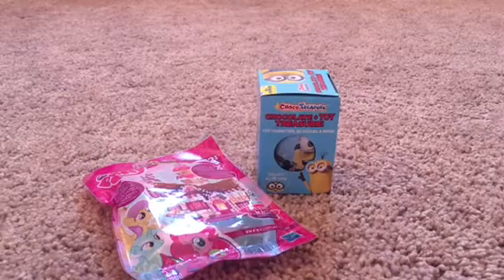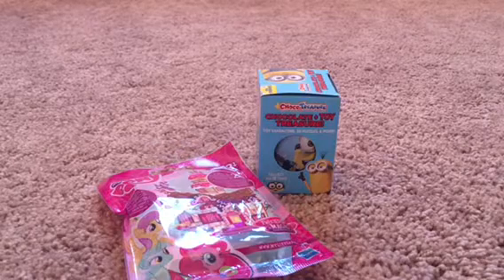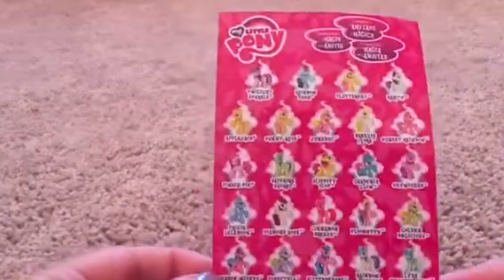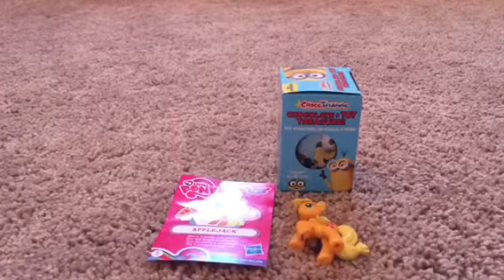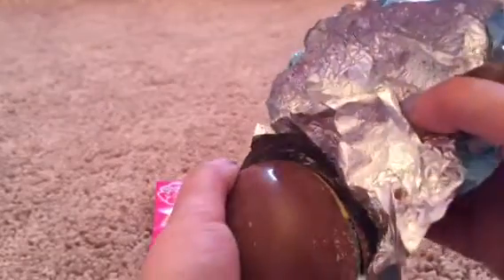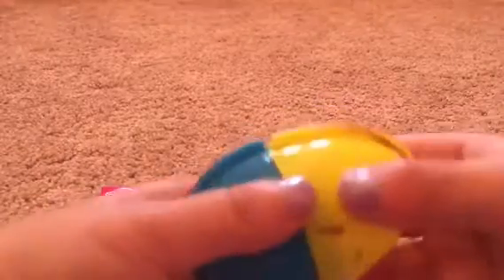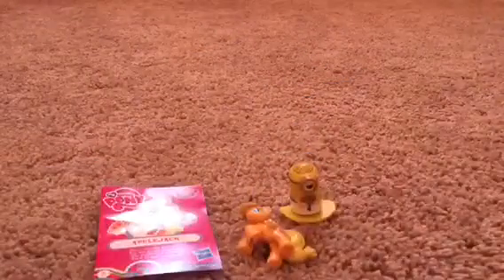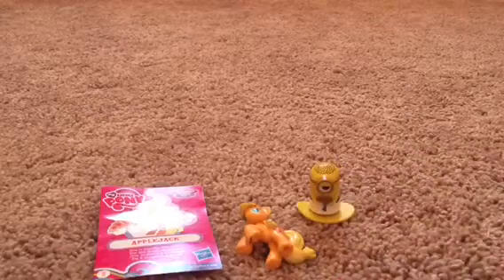MLP and Chocolate Surprise Egg Opening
I am opening a My Lil Pony blind bag and a Choco Treasures Surprise Egg Minions!